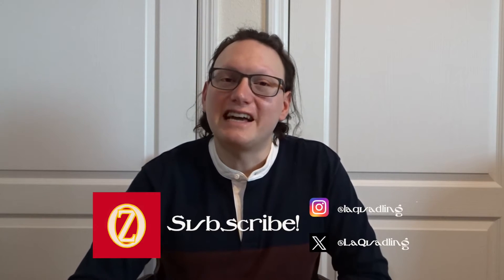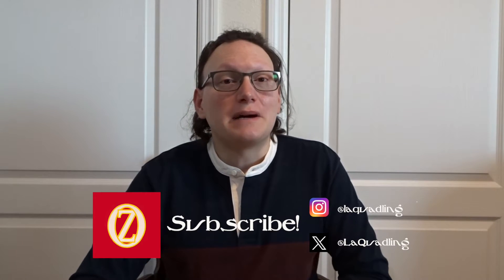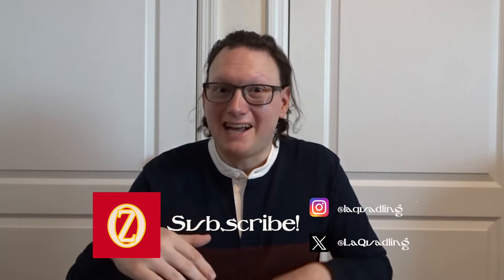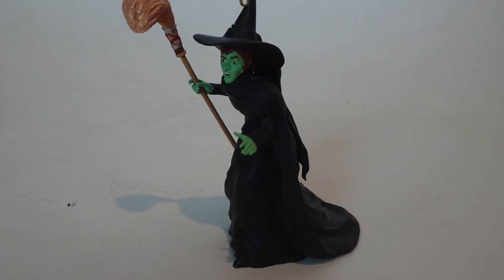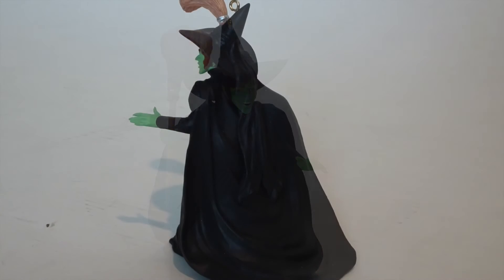Hallmark Keepsake Ornaments: Wizard of Oz (1995-1996)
Hallmark started releasing Wizard of Oz themed ornaments in 1994.  These ornaments were released the next two years in 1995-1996.